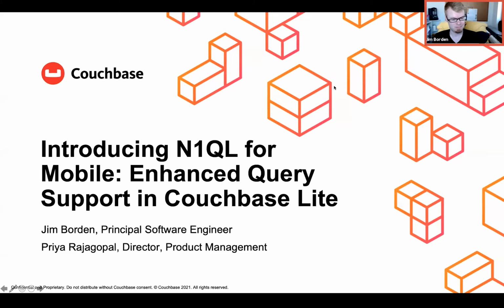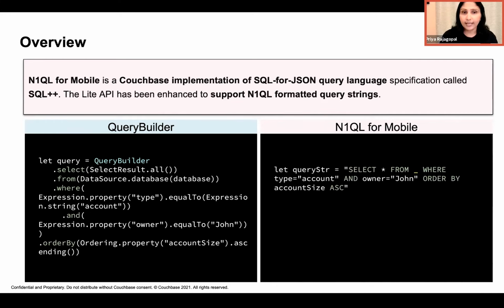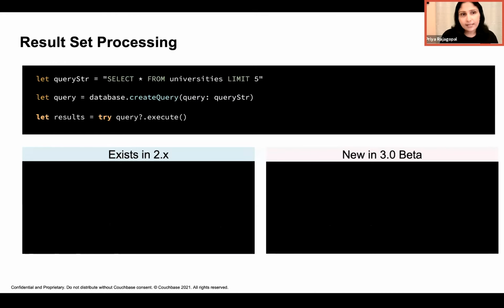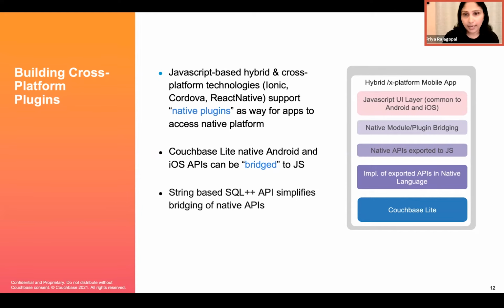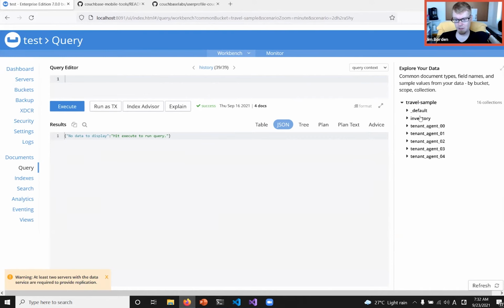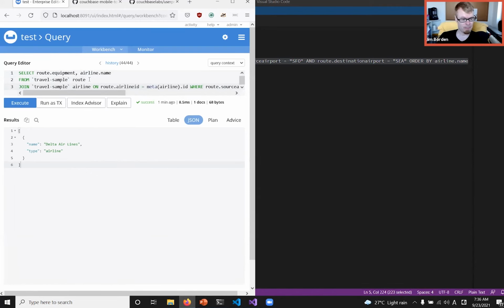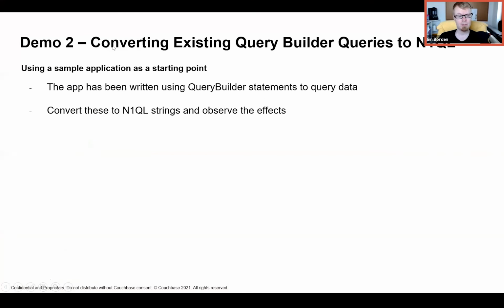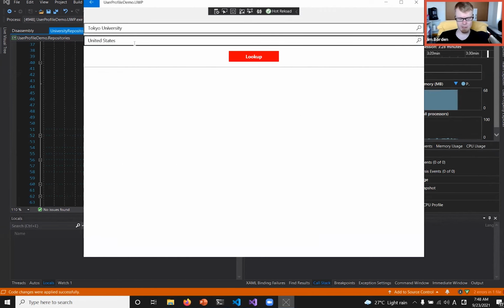Introducing Enhanced Query Support in Couchbase Lite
The Couchbase Lite embedded JSON database offers comprehensive SQL querying capabilities for mobile, desktop, and embedded platforms through a fluent Query Builder interface. Now we are taking it to the next level by adding new query support to Couchbase Lite. In this session, you’ll get to know the new features and see a live demonstration highlighting the key benefits. Mobile and embedded app developers should not miss this one!